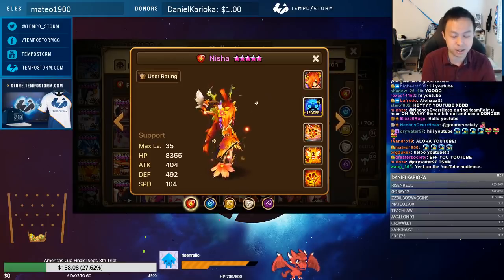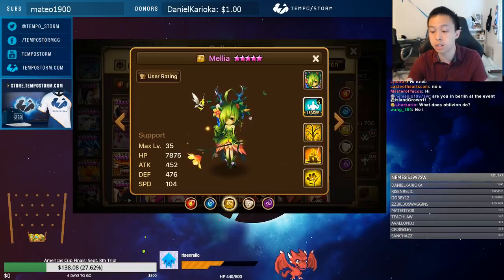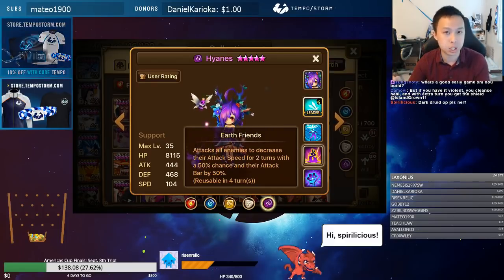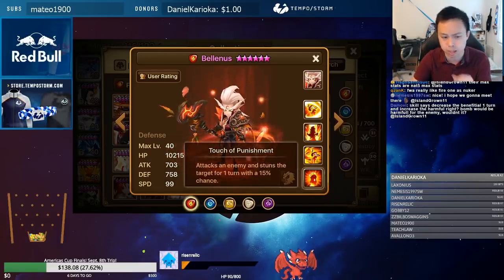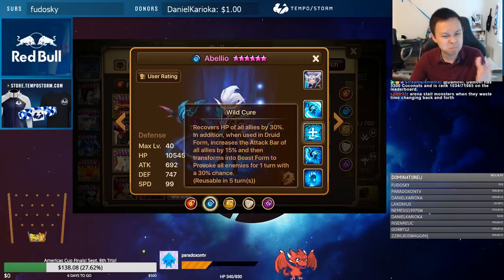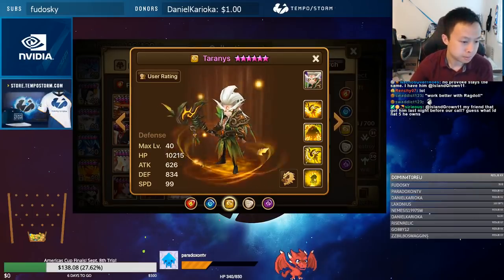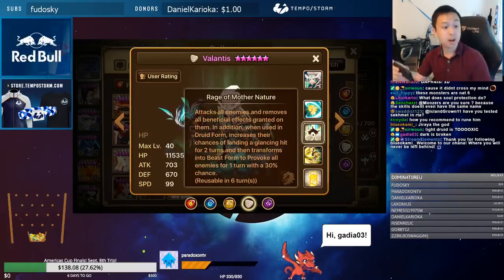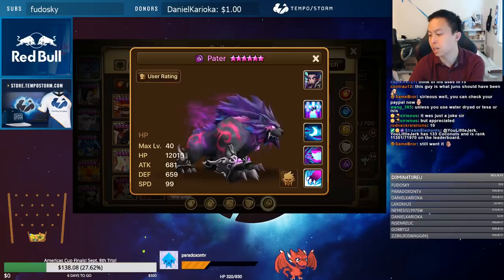Which Ones OP!? - *NEW* Monsters! Druids & Dryads - Summoners War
Full analysis of all the new druids & dryads! Enjoy! Remember to leave a comment for a chance at a $10 iTunes/Google Play!

You can also follow LoveKona and I on our instagram!!!